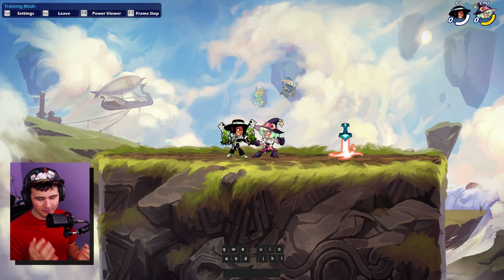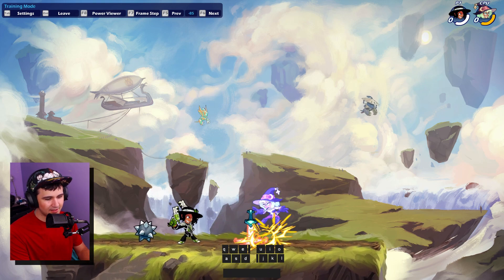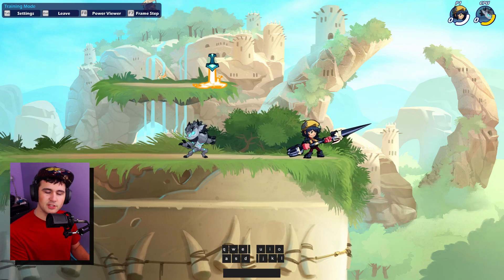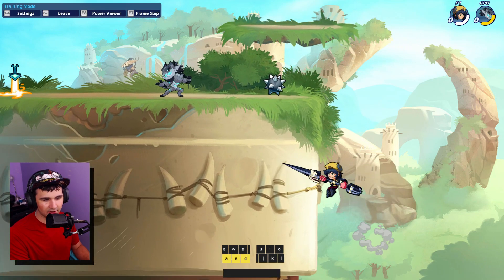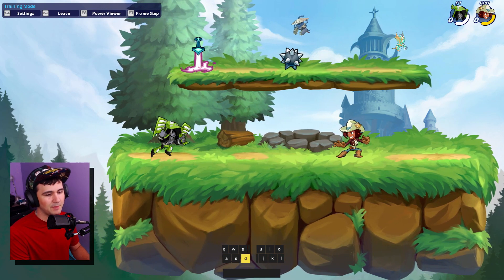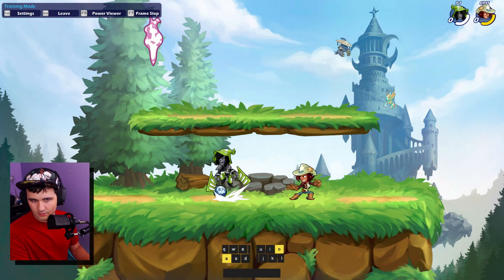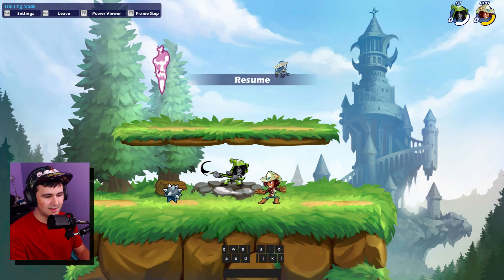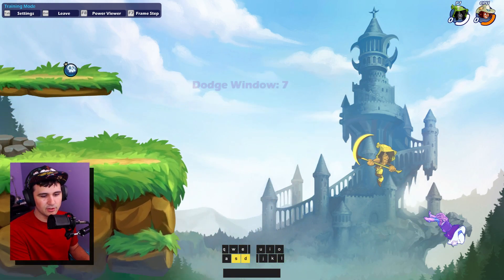7 Things You May NOT KNOW About BRAWLHALLA!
Here are 7 things you may not know about brawlhalla! All of these things are gameplay related tricks that are not as well known and are more complicated to the game than most might realize! Did you only know a couple or did you not know about any of these?

 Heeeey what's up guys! Playing Brawlhalla once again! Ranked Diamond gameplay, tips and tricks, strings and combos with all legends and weapons plus other game modes you will see on this channel! I hope you enjoy!

Hit that like button if you enjoyed the video and we now have Members live if you want to join! just hit this link! (hopefully to have more members perks soon!)

My Links

Free Game Here

My Guides List